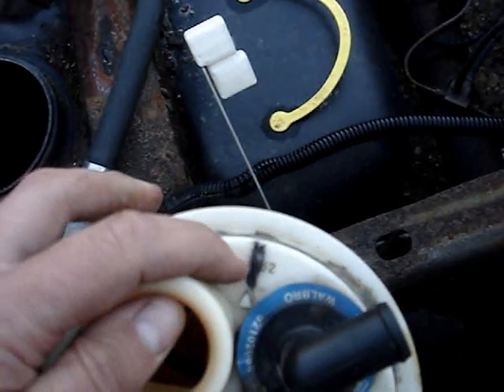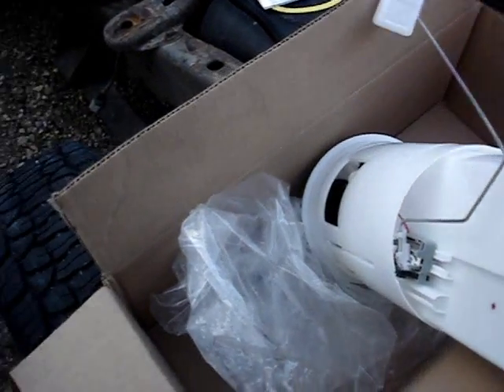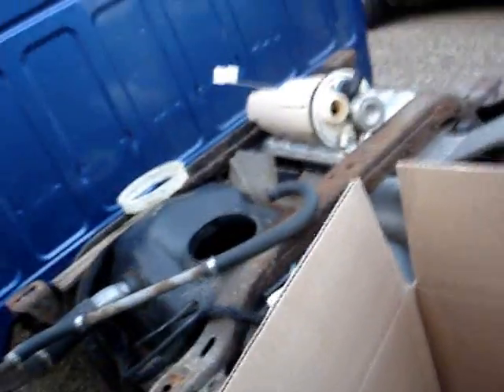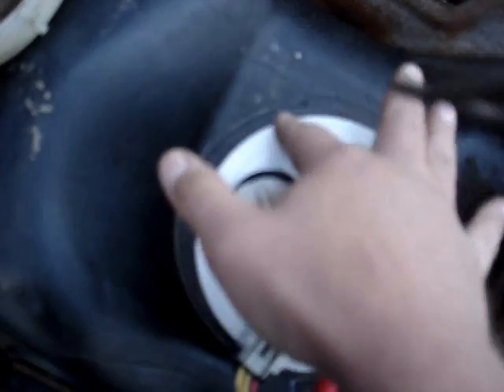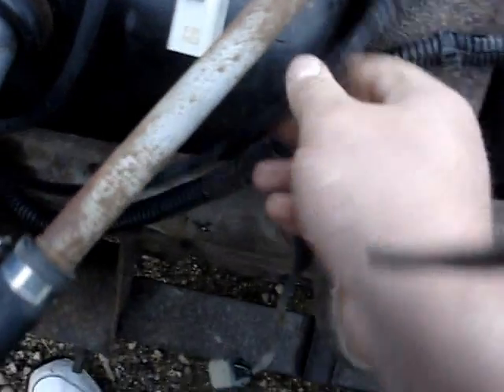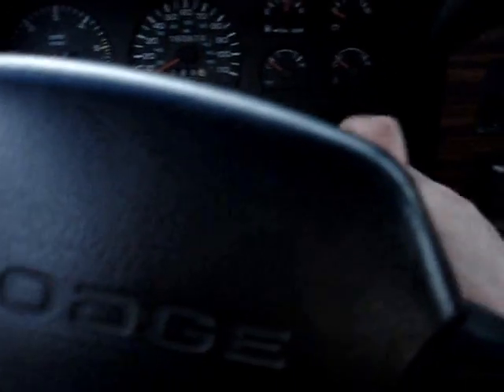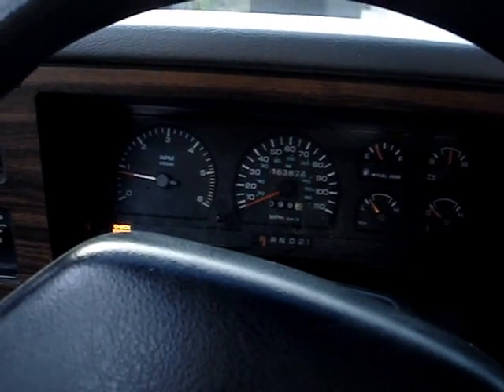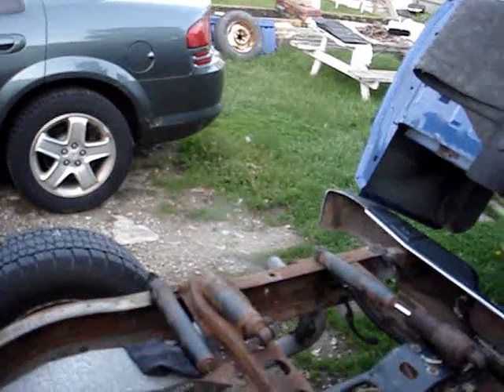Dodge Dakota Fuel Pump Replacement Part 3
I just recieved the assembly at Napa today, and now its installed/working. Enjoy!